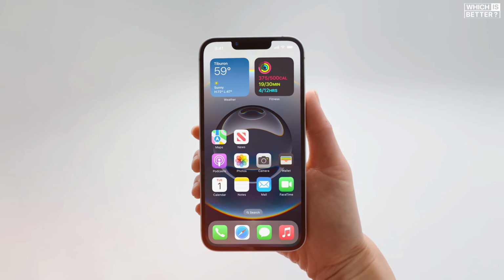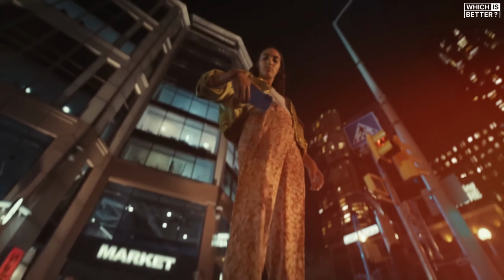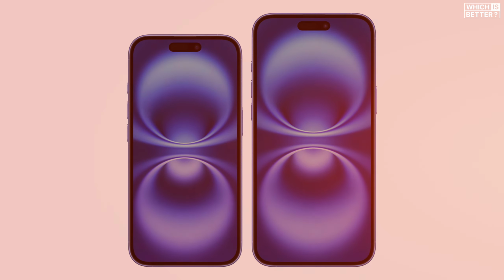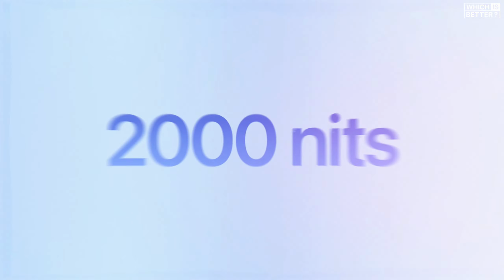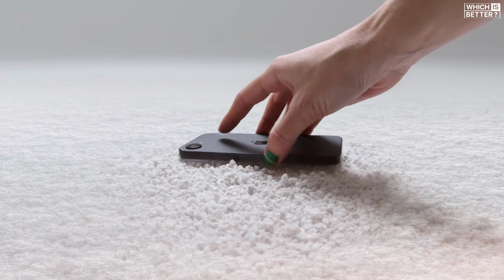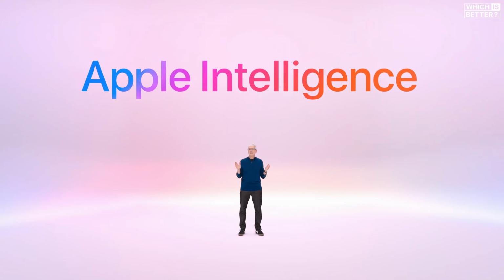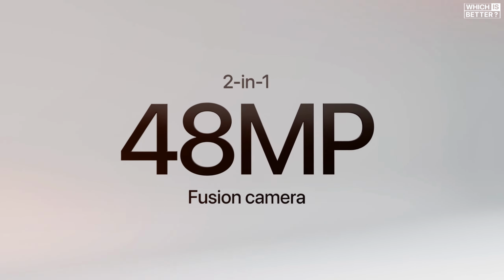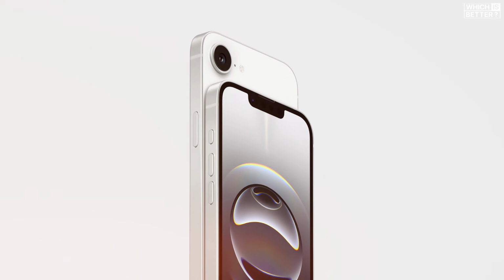iPhone 16e vs iPhone 16: Which One Is Right for You? 🤔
iPhone 16e vs iPhone 16: What’s the Difference? Which One Should You Buy? 📱🔥

Apple has introduced the iPhone 16e alongside the standard iPhone 16, but what exactly sets them apart? Is the iPhone 16e a budget-friendly alternative or just a downgraded version of the iPhone 16? In this detailed comparison & hands-on test, we break down everything you need to know, from performance, display, and cameras to battery life and price.

CHAPTERS
00:00 Intro
00:50 Design
01:56 Display
03:04 Performance
04:06 Camera
05:05 Battery
05:55 Verdict